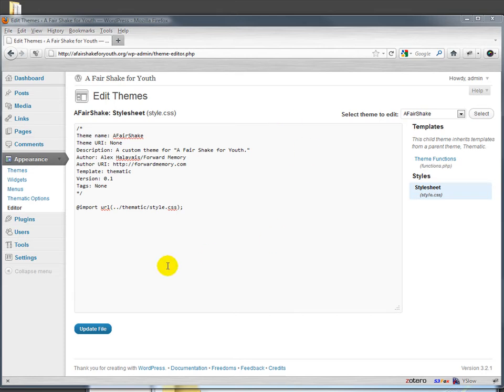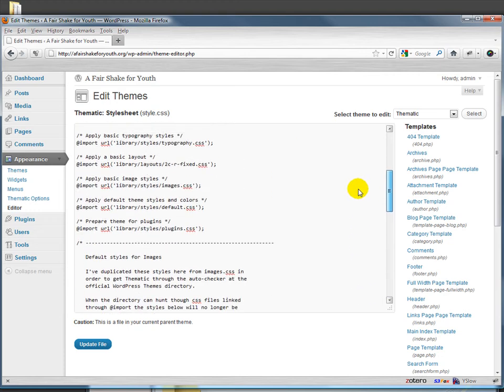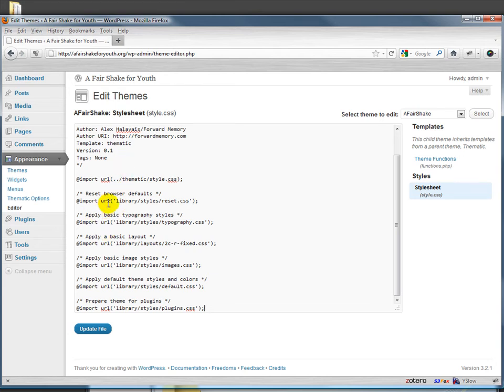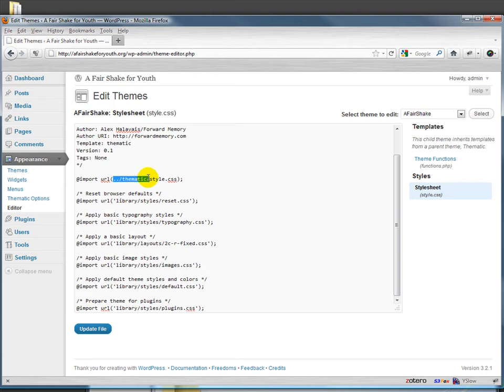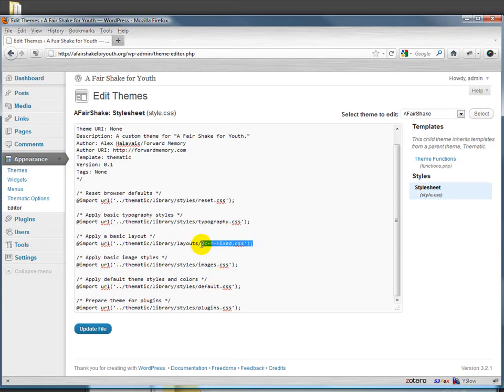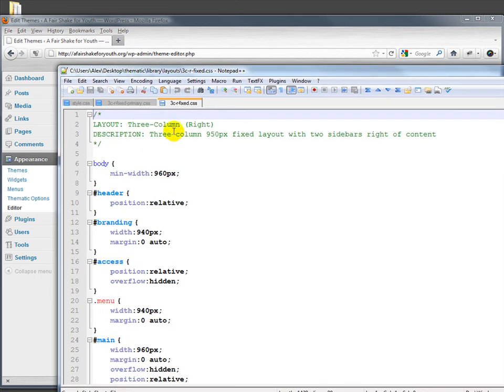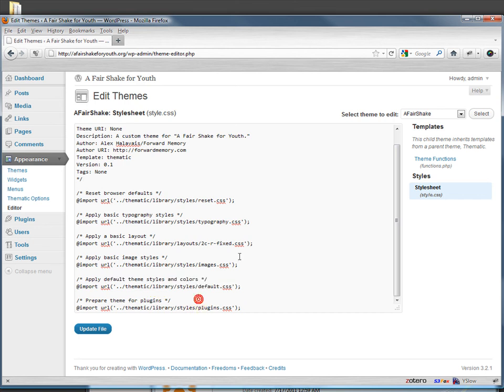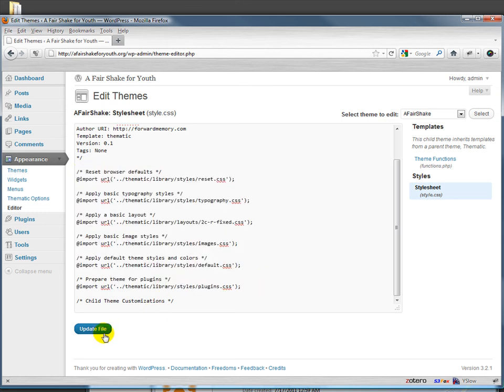Thematic Modular CSS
How CSS is split into files for Thematic.